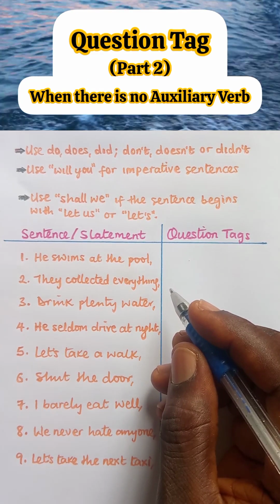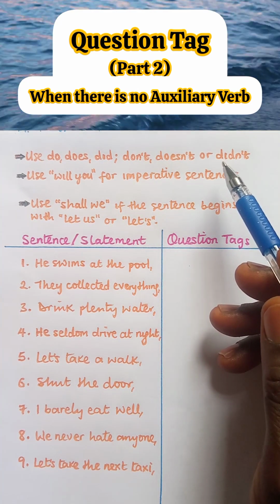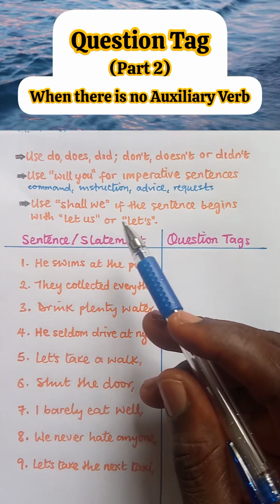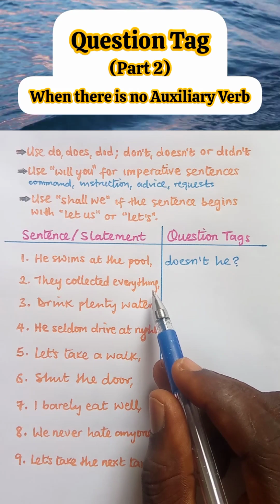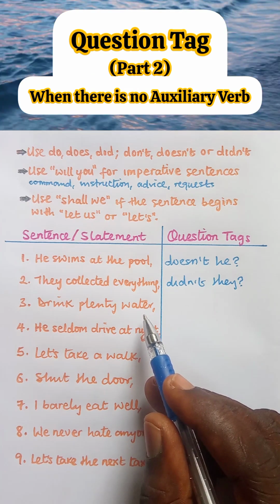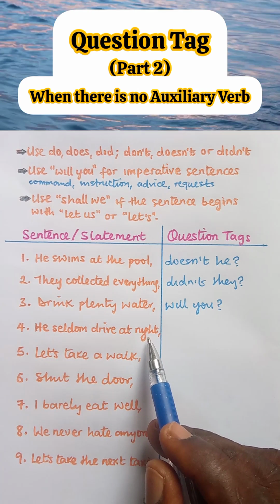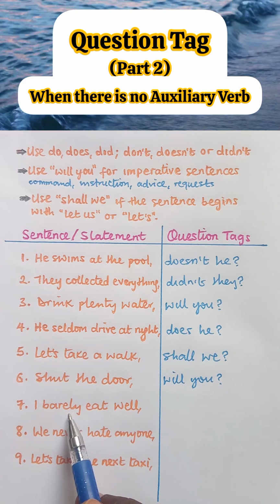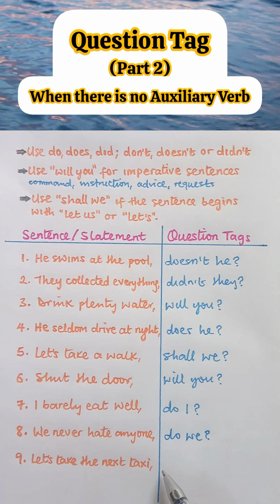Question Tag (Part 3): When there is no auxiliary verb.